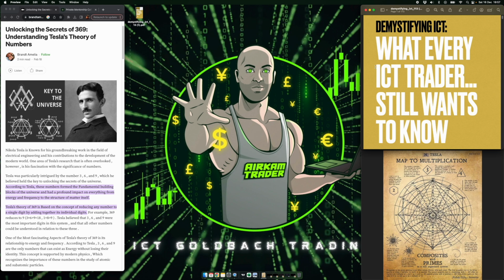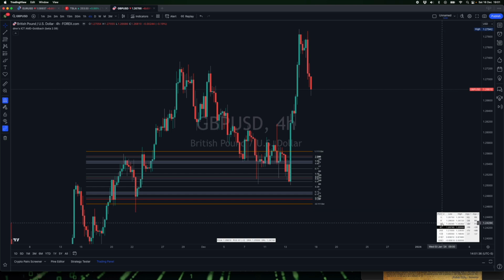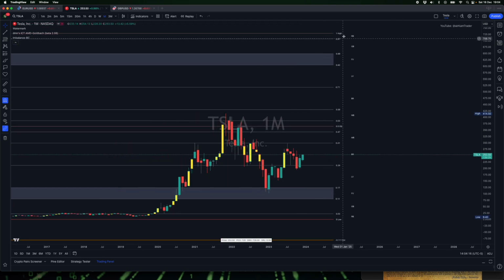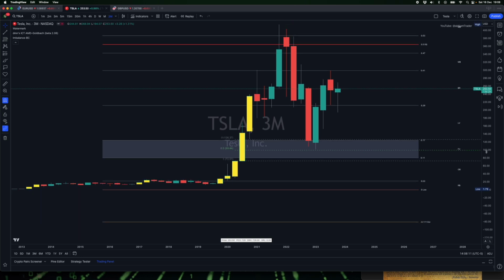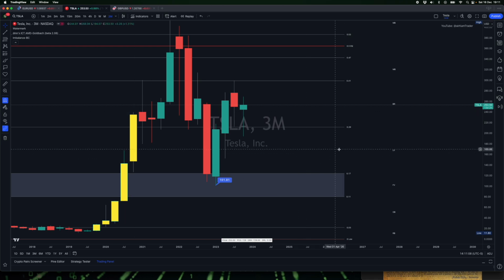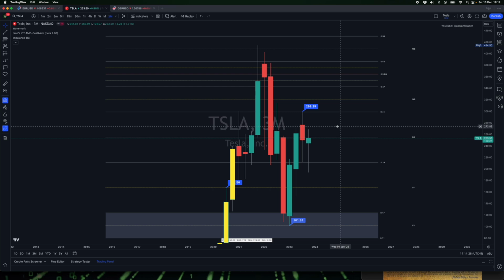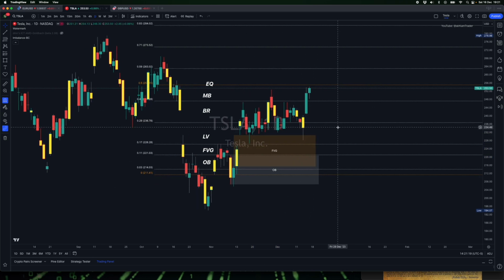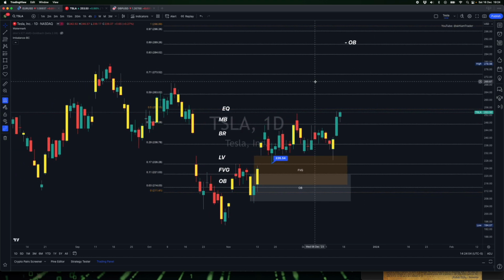Trading Tesla Stock Using Goldbach (LEARN HOW)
In this trading teaching I explain how the price of stocks (Tesla) can also be predicted and traded using the Goldbach Trading Levels.

What made me consistently profitable with my @InnerCircleTrader   trading? I combined the Inner Circle Trader's strategies with Goldbach.

The theory of Goldbach Time and Price allows us to predict the exact highs and lows of swing points. Combined with the Goldbach levels and Goldbach algorithms, we now have the most complete algorithmic model of how the financial markets are priced and thus how they can be traded.